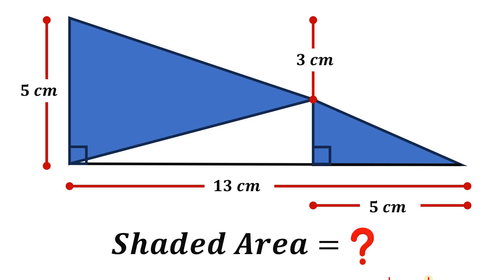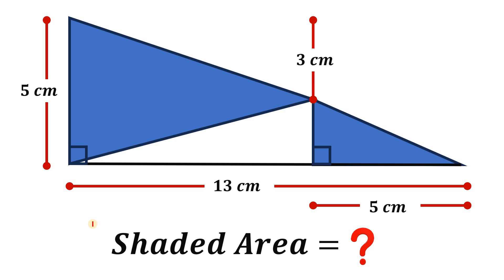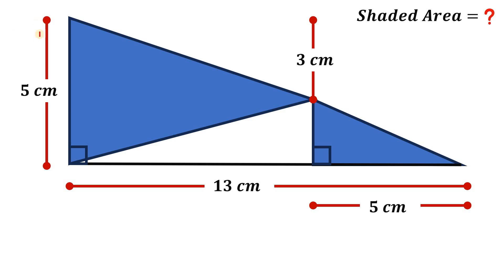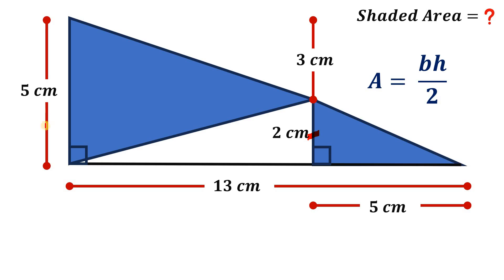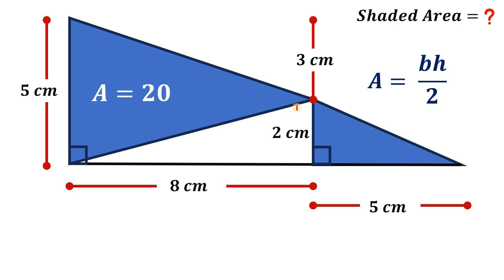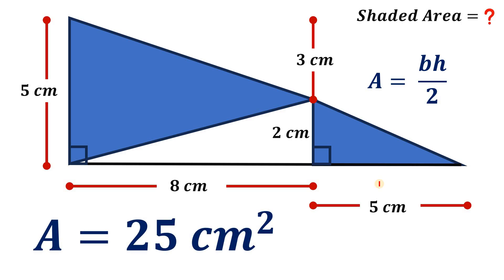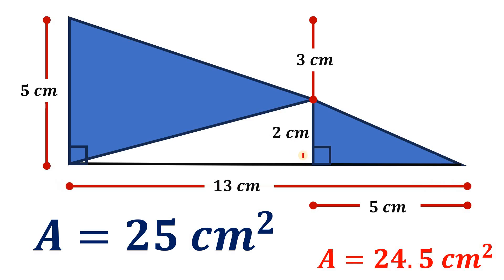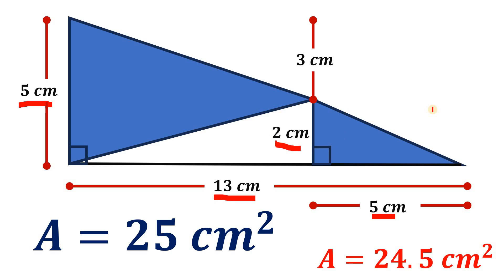Find the area of the blue shaded region